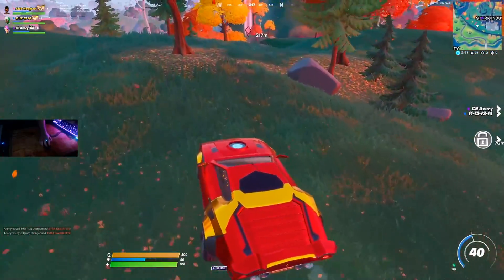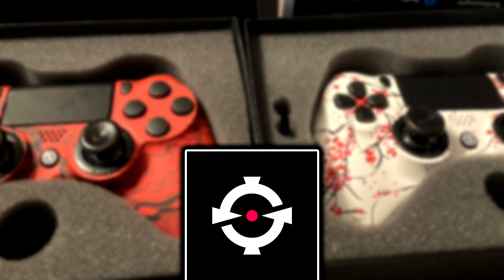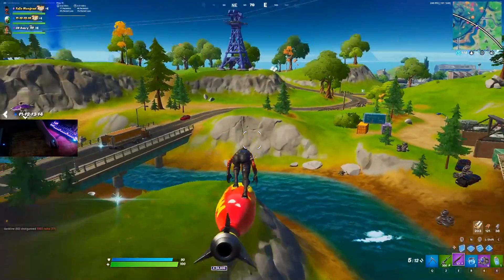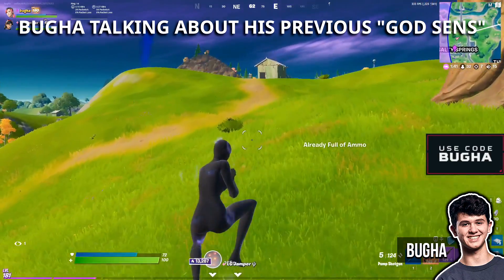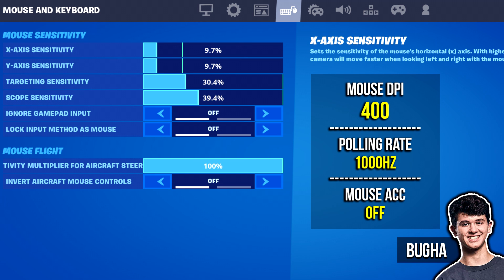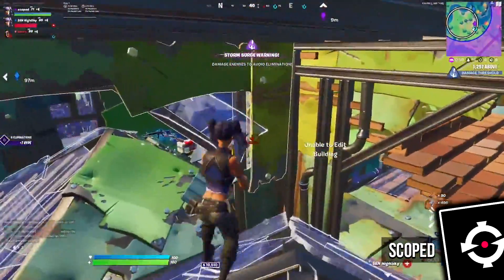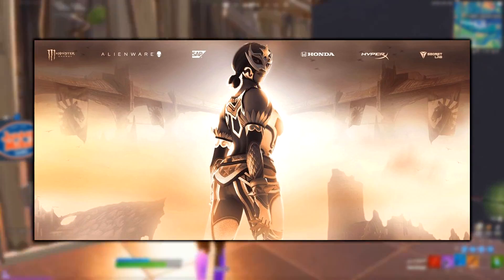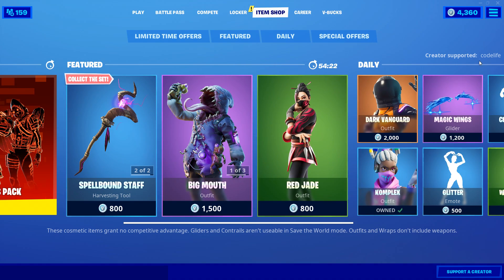Mitr0's NEW Mousepad, MrSavage's NEW Keyboard, Bugha's NEW Low Sens & Scoped's NEW Controller!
In today's video we take a look at Mitr0's NEW Mousepad, Mrsavage's NEW Keyboard, Bugha's NEW Low sensitivity & we also check out Scoped's NEW Controller!

Song: Polo G x Lil Durk Type Beat - "Designer" By Nevada4k